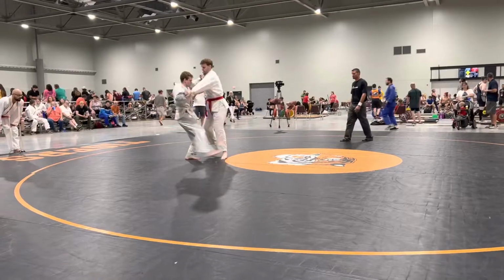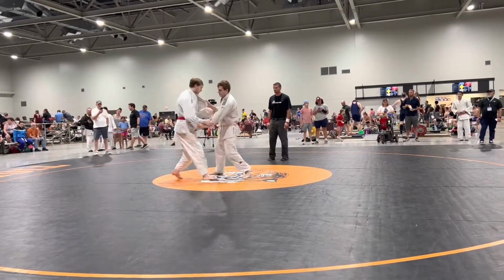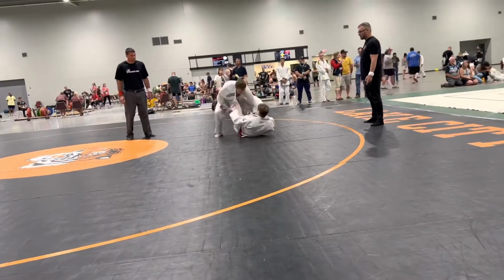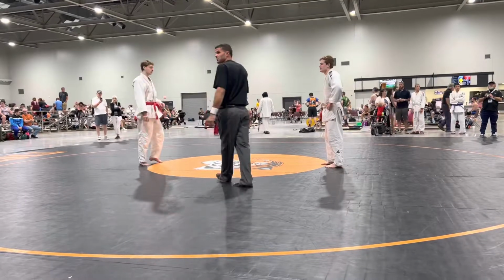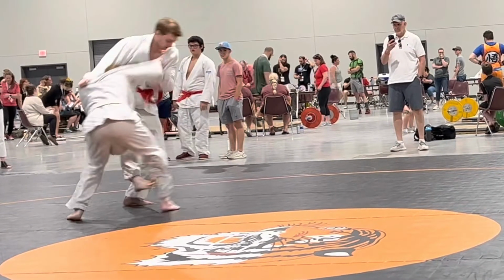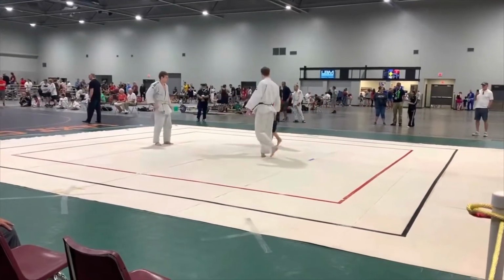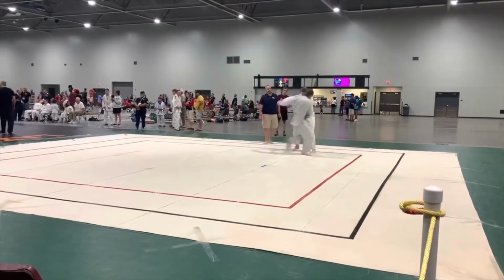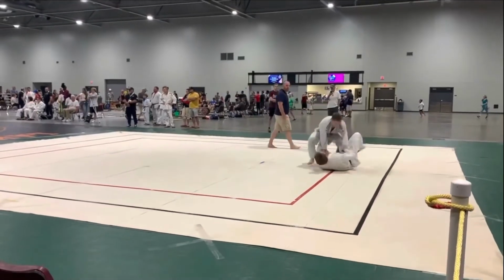Judo Sunflower games 2022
These are my matches from the sunflower state games in Topeka KS. It includes both freestyle judo and Olympic style.

This tournament was to help me get ready for the us open and just get more mat time.